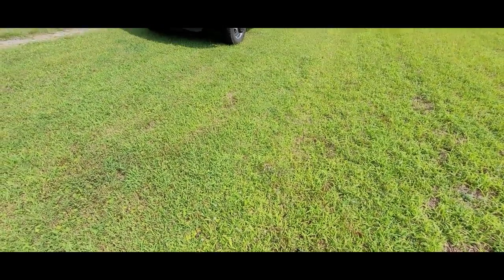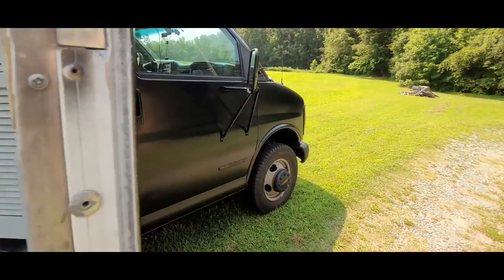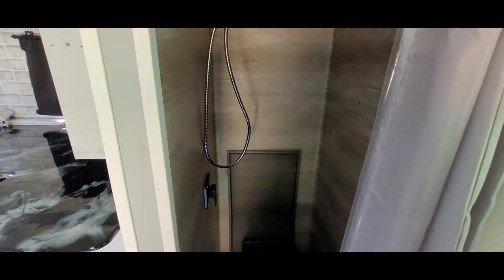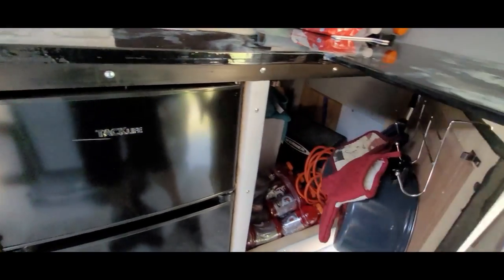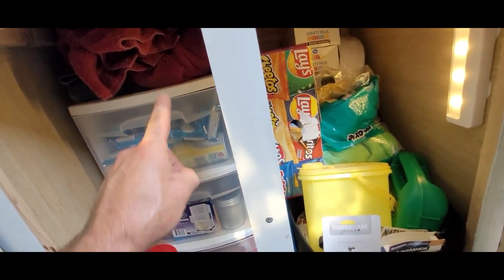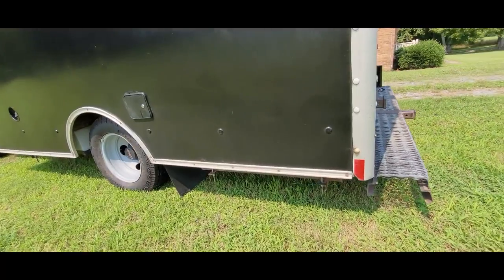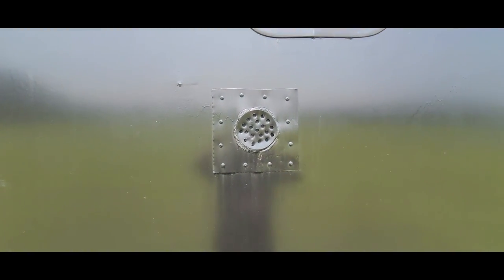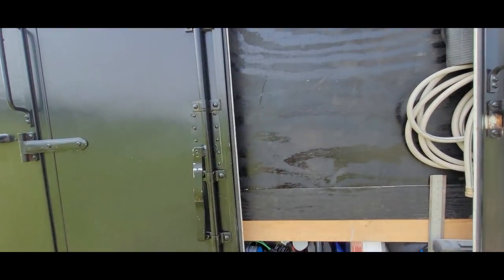Van Life | RV Conversion Tour | Walkthrough | DIY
Hello, Nomadic Billy Goat here! Thanks for checking out the channel, and for all the love and support!
This Video is a walkthrough tour of my DIY Box Truck RV Conversion!

Van Life
RV Conversion Tour

MAIN VAN ITEMS

Rear View Backup Camera
Ceramic Tower Space Heater
Portable AC Unit
Mr. Heater Buddy (Propane)
Portable Toilet
Double Door Mini Fridge And Freezer

SOLAR/ ELECTRICAL

200 Watt Solar Panel
100 Watt Solar Panel
Solar Panel Mounting Brackets
Solar Panel 1 to 2 "Y" Connectors
Solar Panel 1 to 3 "Y" Connectors
Solar Cable Entry Gland
2AWG Battery Cable
Solar Cable, 10 Feet
Solar Cable, 5 Feet
12V 140Amp Dual Battery Isolator
30 Amp Resettable Fuse
40 Amp Resettable Fuse
Bolt Down Auto Fuse (175A)
Short Stop Circuit Breaker 50A
170 Amp in-Line Circuit Breaker
12 Volt DC Fuse Block
Battery Disconnect Switch
MPPT 40 Amp Solar Charge Controller
Renogy 60A Charge Controller
Pure SINE Wave 1500 Watt Inverter
200AH Lead Acid Battery

WATER SUPPLY/PLUMBING

Kitchen Faucet with Pull Down Sprayer
8L Hot Water Heater LPG
2 Burner Electric Hotplate
Kitchen Sink With Cutting Board
12V Water Pump
Gravity/City Water Fill Dish Lockable
1.6GPM Handheld Shower Head
RV Shower Pan 36" x 24"
30 Gallon Water Tank
21 Gallon Water Tank
30 and 21 Gallon Water Tanks
RV Water Filter

BUILDING SUPPLIES/ TOOLS

10.5FT Aluminum Telescoping Ladder
Liquid Rubber Lap Sealant
Liquid Rubber RV Coating
Collapsible Fabric Storage Cubes
Folding Lift Up Hydraulic Hinge
Seat Swivel Used For Murphy Bed
Cam Action Door Lock Kit

FILMING EQUIPMENT

DJI Mini SE Drone
Tripod Swivel
Tripod Phone Holder
Wireless Microphone
128GB Micro SD Memory Cards
2TB External Hard Drive
Samsung Galaxy S20
HP Pavillion Laptop

Track: Chill Day by Lakey Inspired
Genre: House, Electronic
Mood: Chill, Lounge